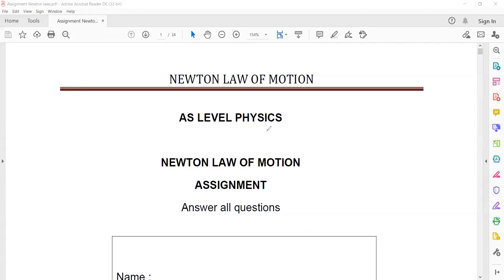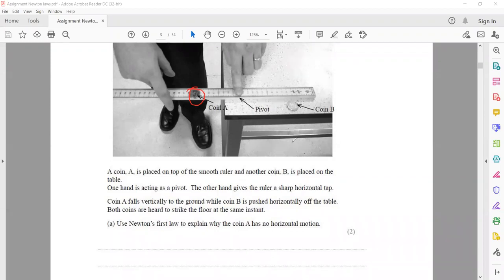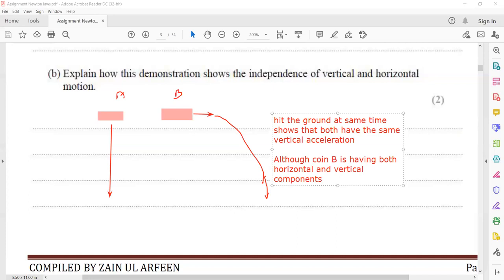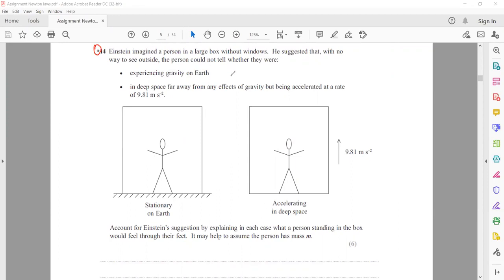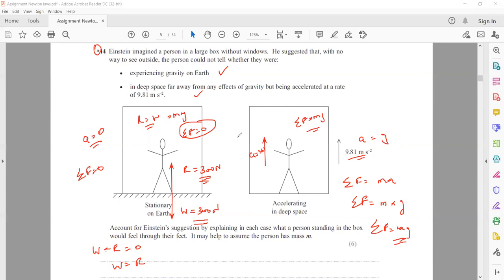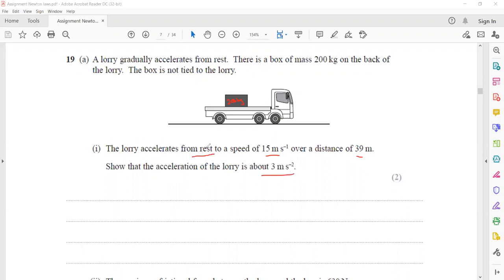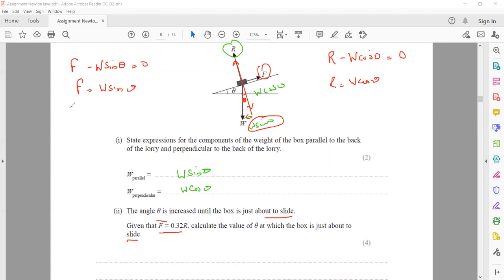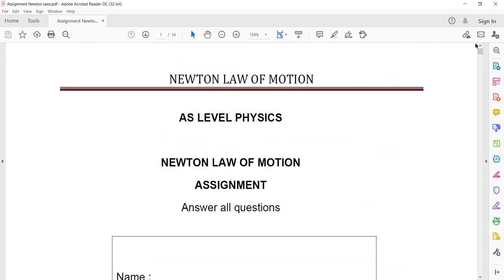Newton's Law Questions page 1 to 10 IAL As Physics Unit 1 Lecture 10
Newton's Law Questions page 1 to 10